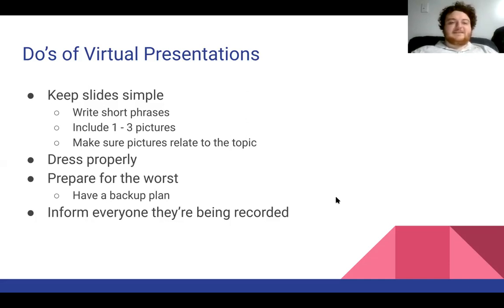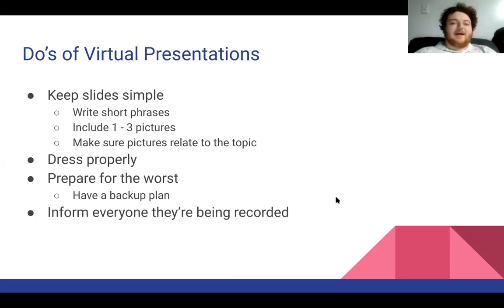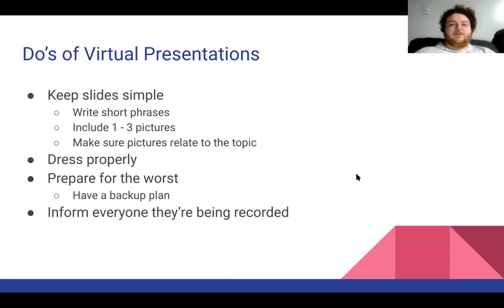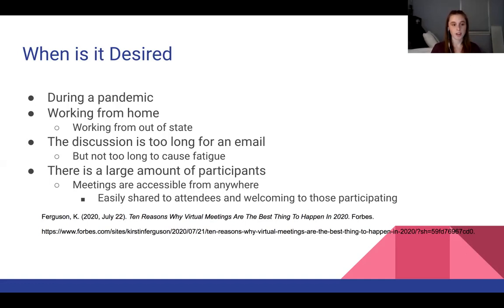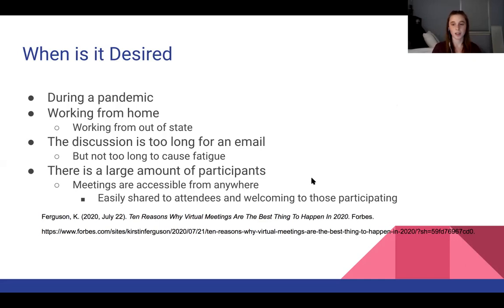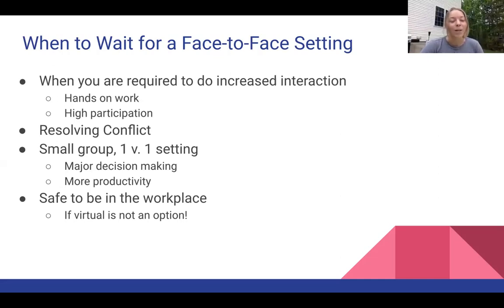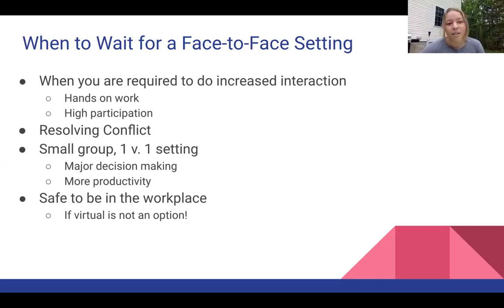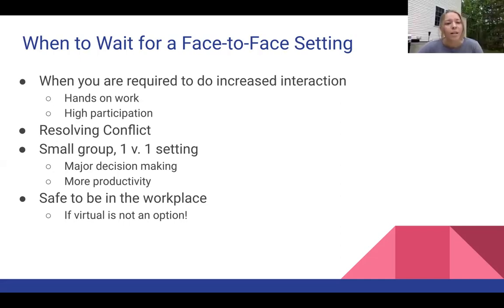Group 4 Zoom Presentation